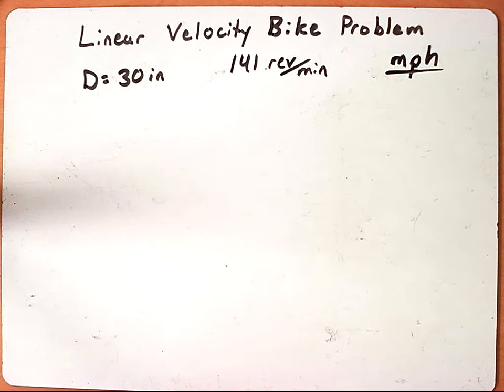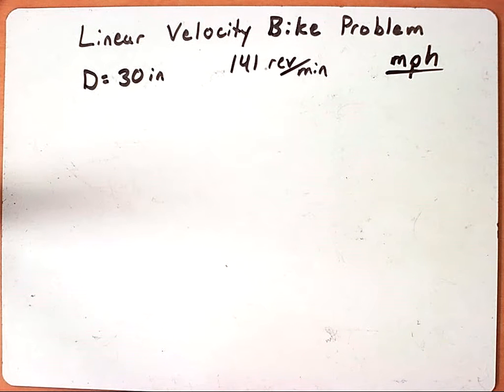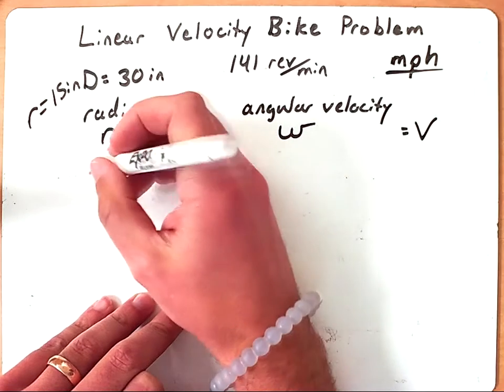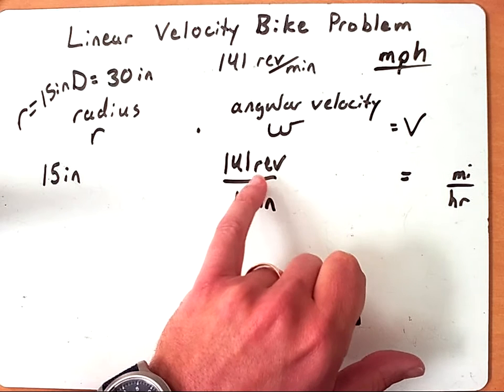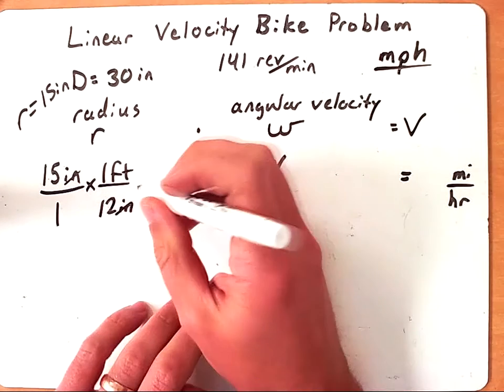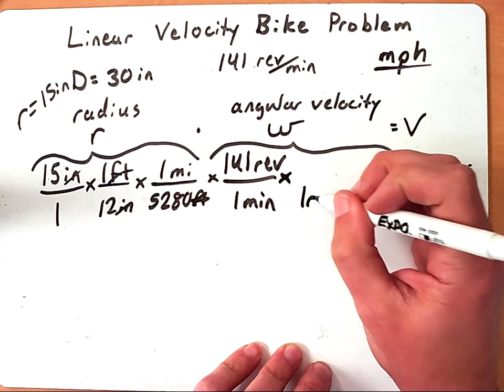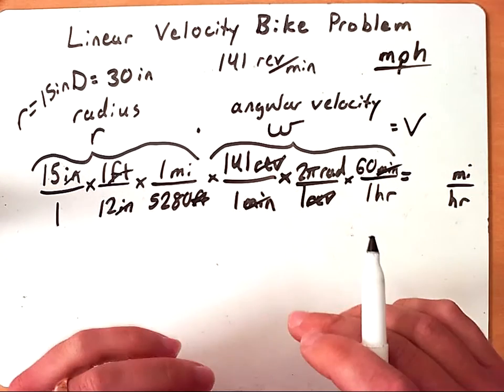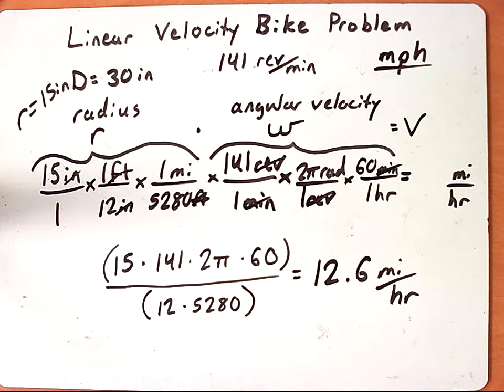Linear Velocity Bike Problem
Finding the linear velocity of a bicycle given the diameter of its wheel and revolutions per minute.